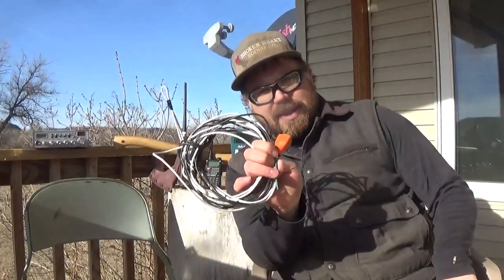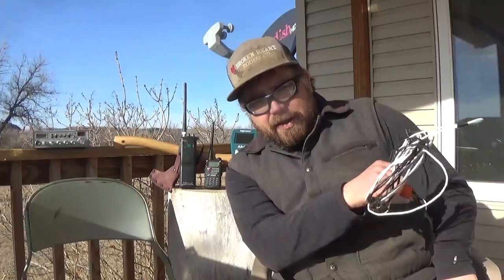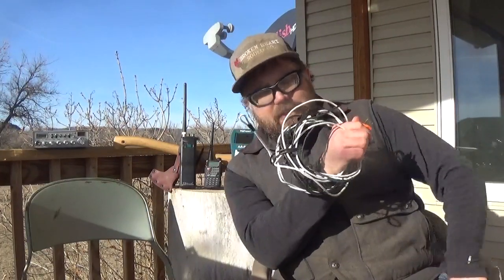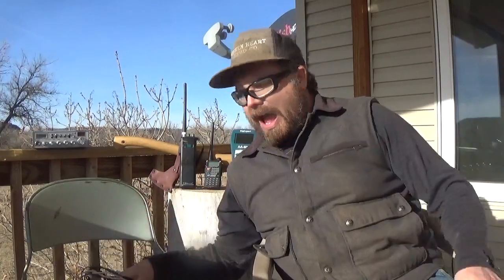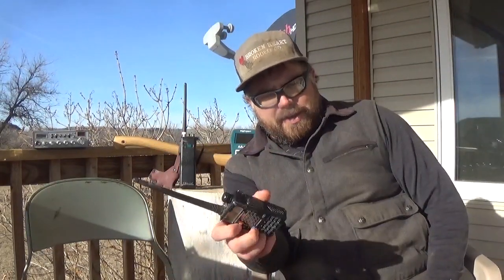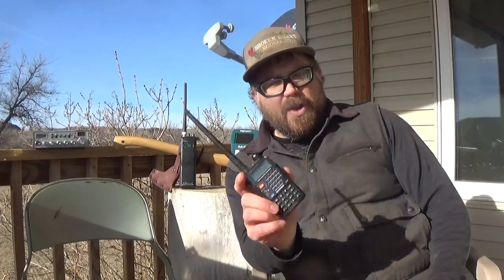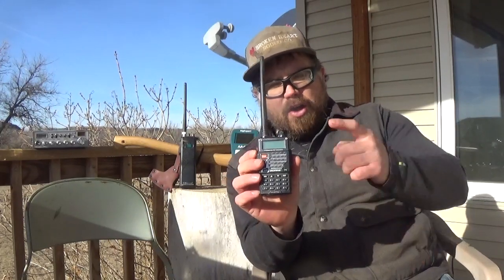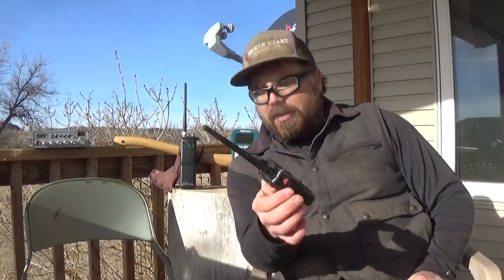YOU NEED A RADIO!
there is nothing new about radio, and sometimes, thats a good thing.
peer to peer, no infrastructure to fail, no third party to rely on.
the thing is, you gotta do a little learning before radio can help you
BUT FEAR NOT, im here to help, my new project, Quick Start Ham Radio, is designed to be a crash course FOR ALL YOUR COMMUNICAION NEEDS.